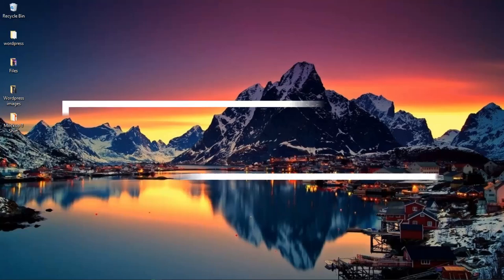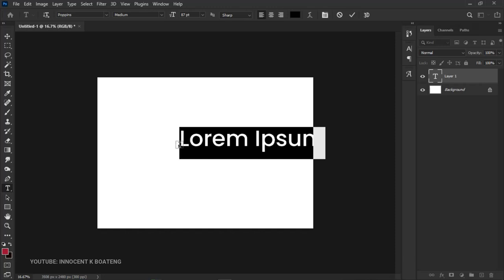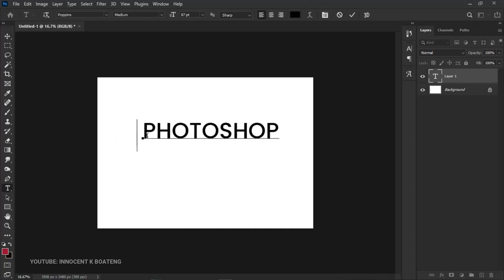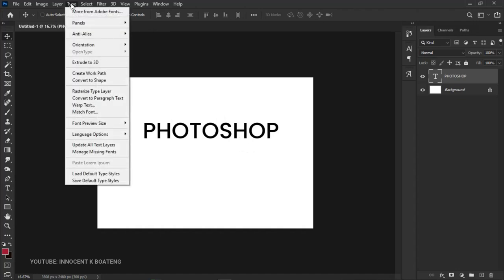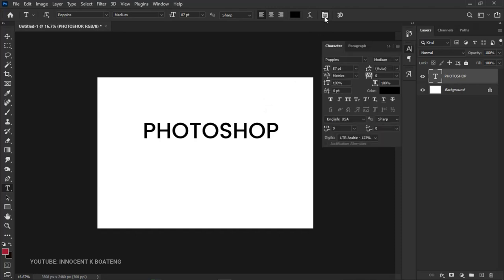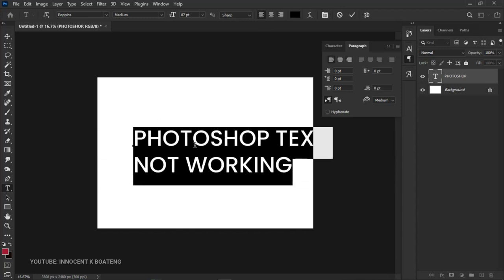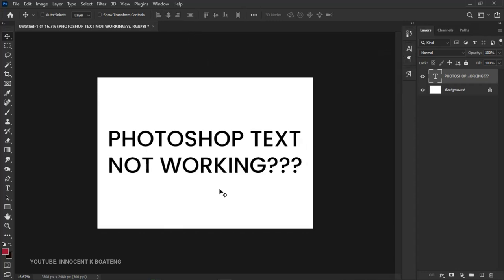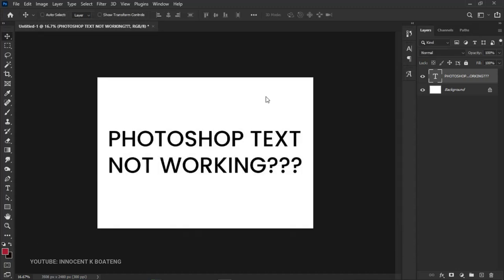How To Fix PHOTOSHOP Text Typing Backwards | Cursor Right To Left Solution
If your Photoshop Text is typing Backwards (From right to left) instead of Left to right, this video will show you how to fix this problem, step by step. I hope you enjoy this video

This video is also related to innocent k boateng, innografix, Ghanaian YouTuber, Ghanaian tech YouTuber,

Much love